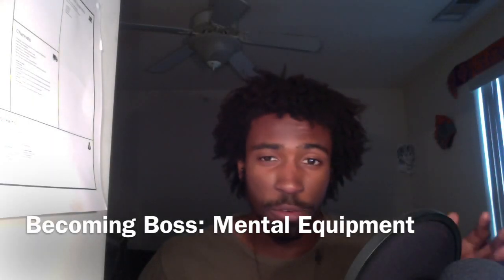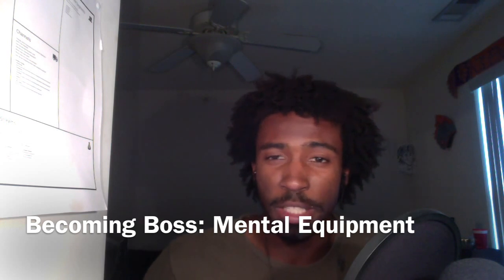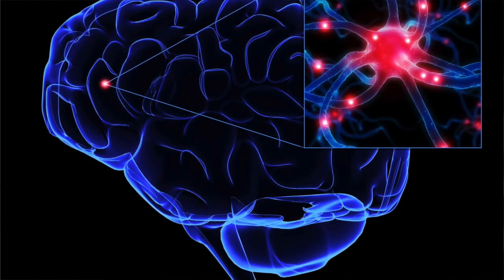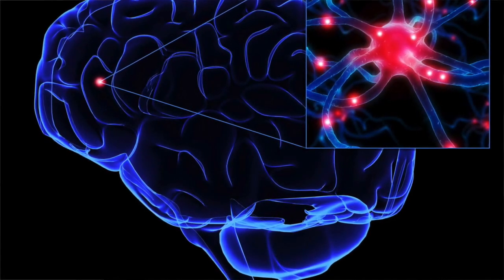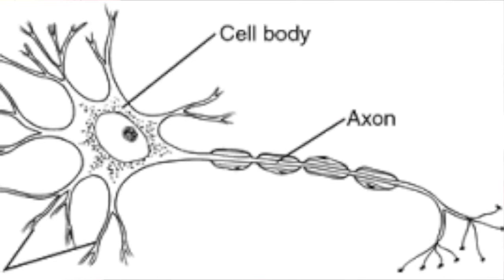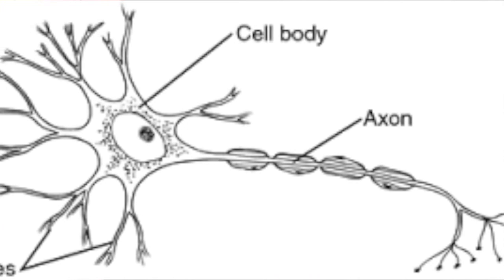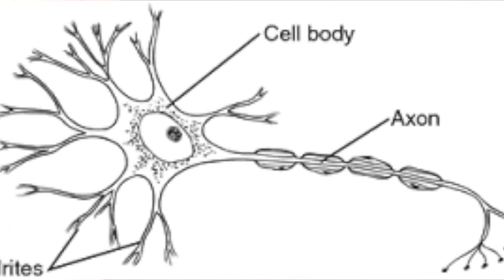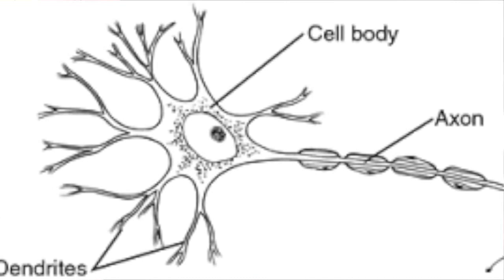Becoming Boss: Mental Equipment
Learn brief information on how the brain learns and use it to further your future goals/career. You're better off using a mental excavator than a mental spoon